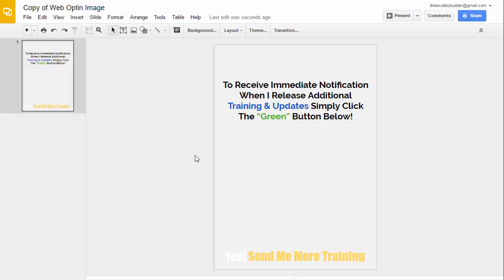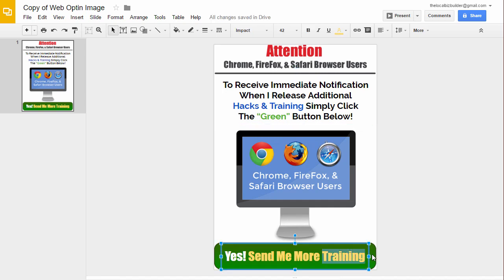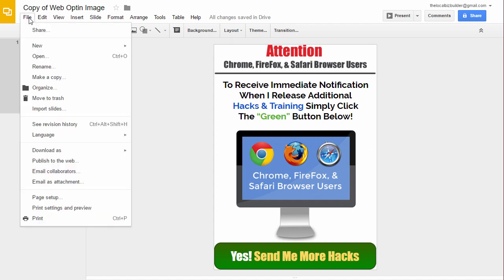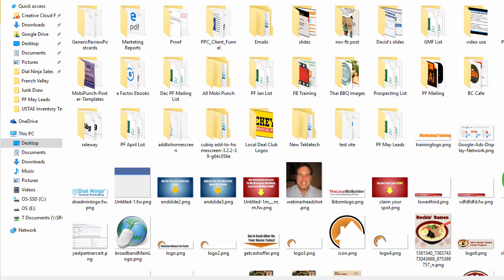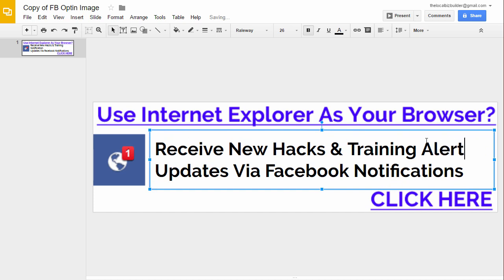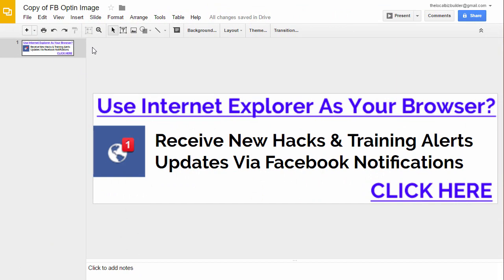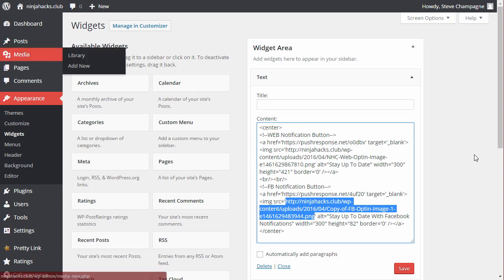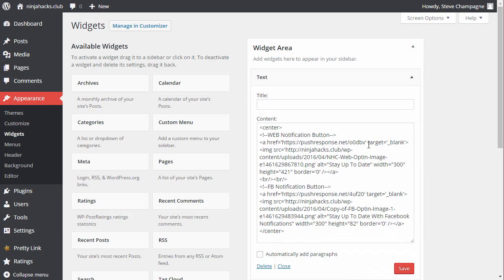Customizing Push Response WordPress Widget Hack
In this video, I continue on with Push Response and How To Customize The Images In WordPress Widget.